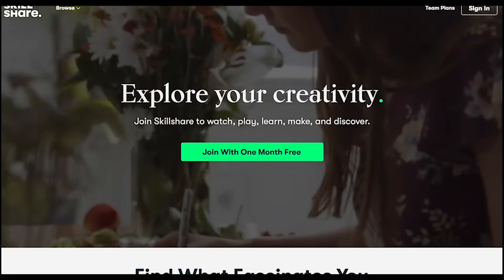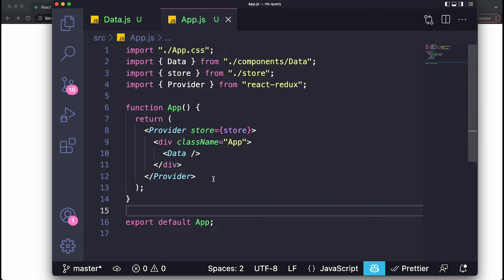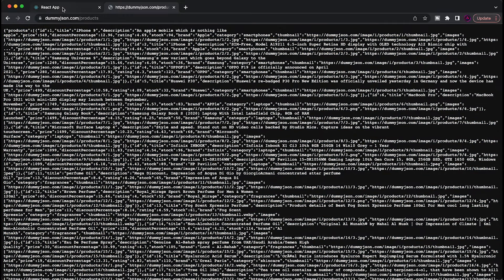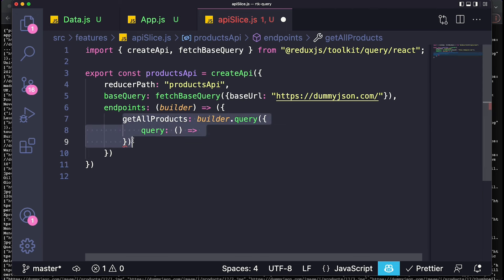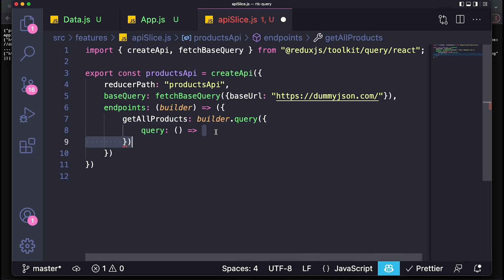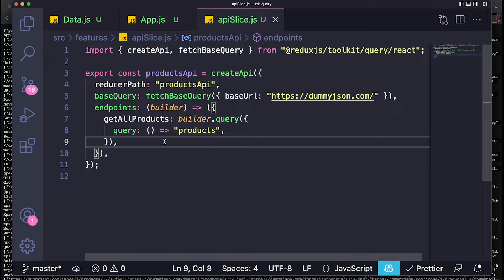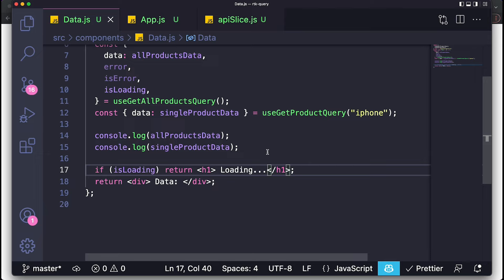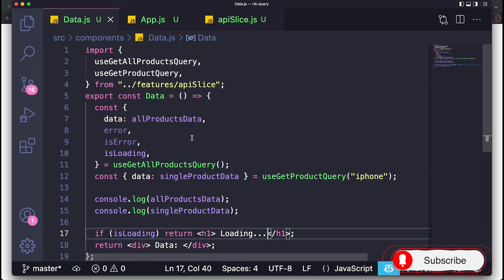RTK Query Tutorial - How to Fetch Data With Redux Toolkit Query | React Beginners Tutorial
In this video I will teach you guys how to use redux toolkit to fetch data from API's in react.